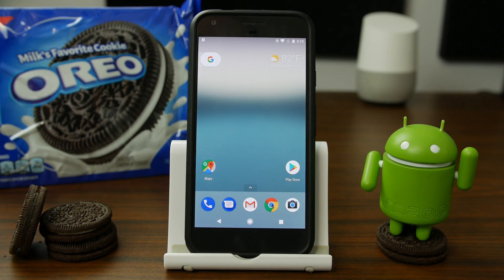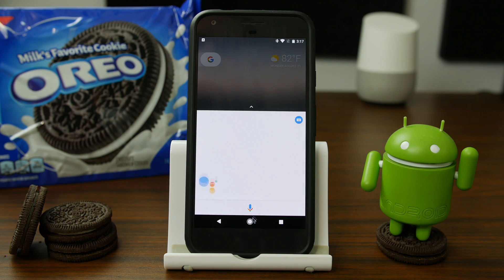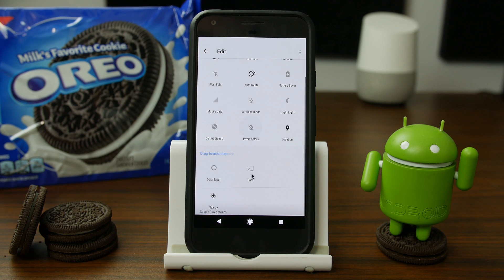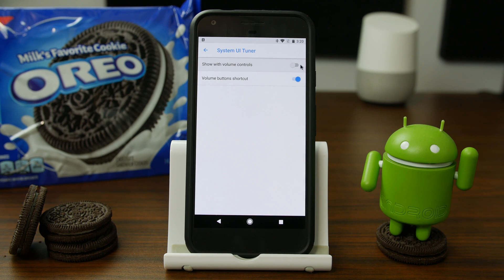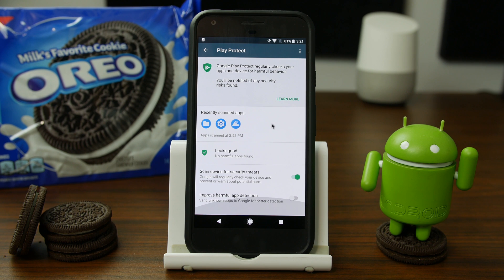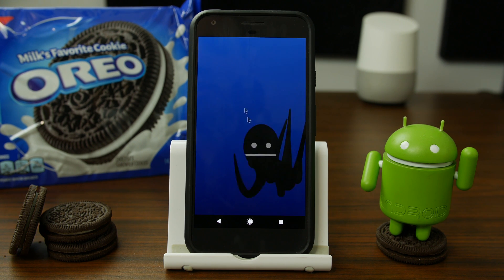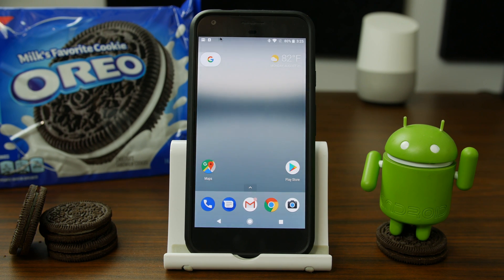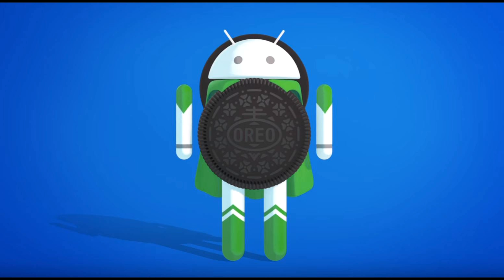Android 8 0 Oreo Official OS Review Easter Egg and all